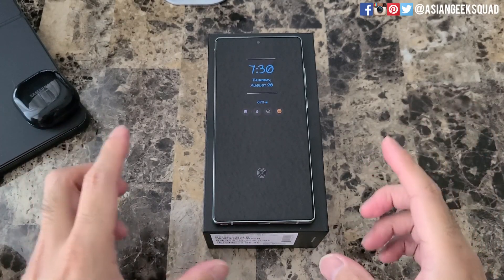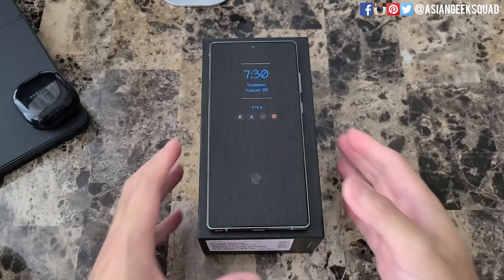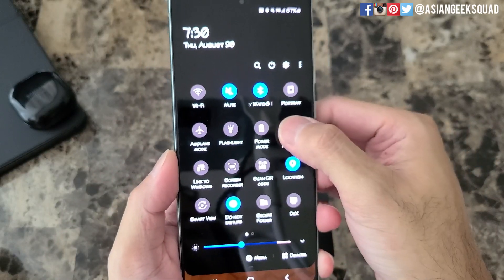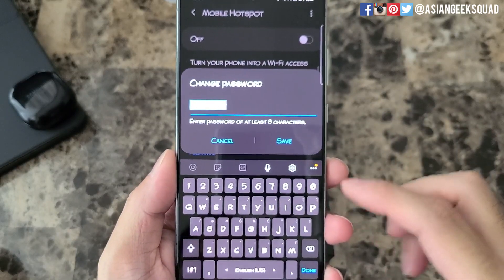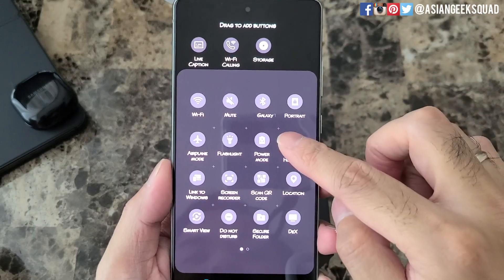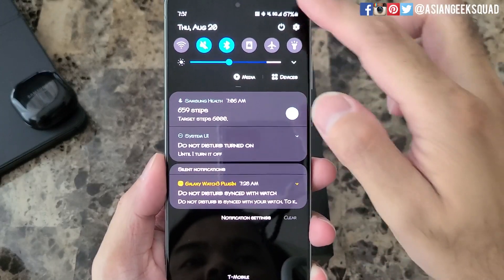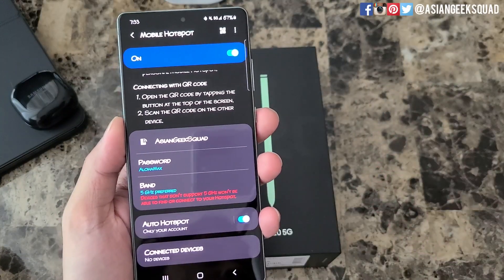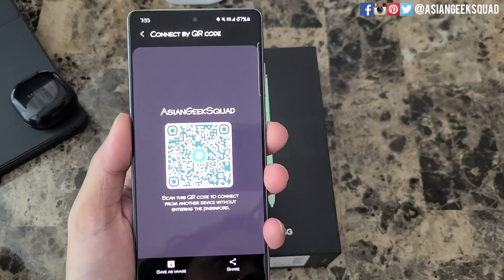Creating a mobile hotspot for your Samsung Galaxy Note 20 or Note 20 Ultra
Aloha everyone,

Quick tutorial on making a hotspot for your Note 20 or Note 20 Ultra.